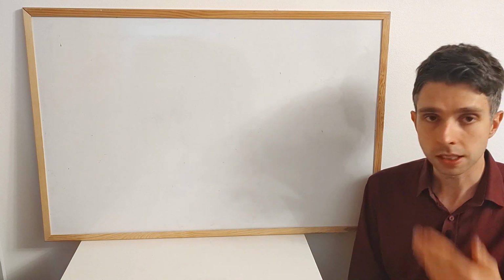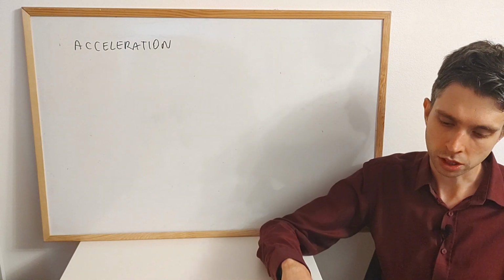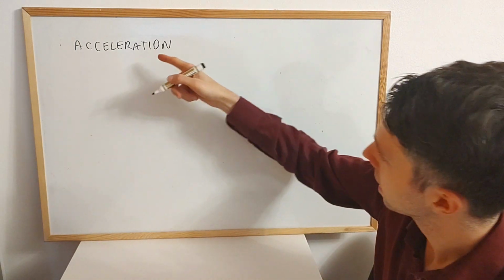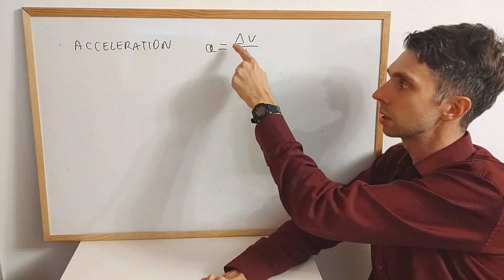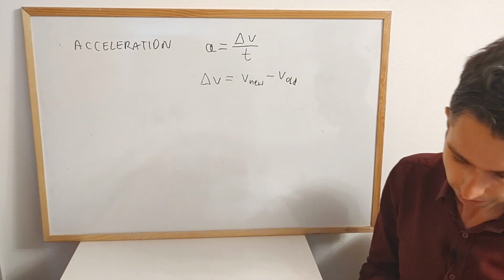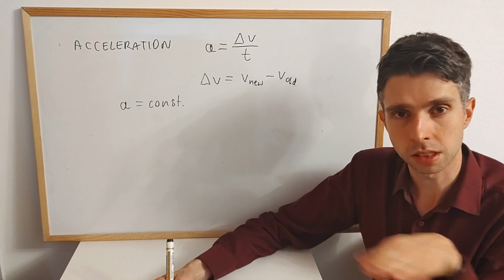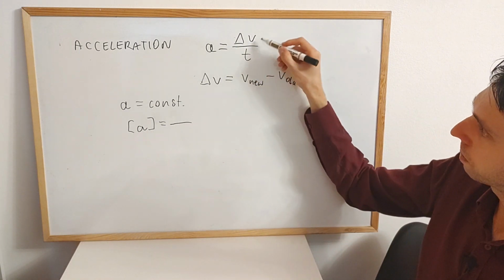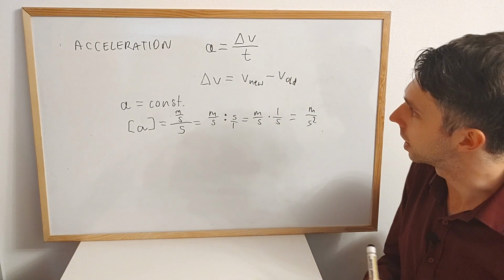Physics - Level 1 - 4. Uniformly accelerated motion - part 1: Acceleration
What is acceleration? What is the formula for acceleration? What are the units of acceleration?